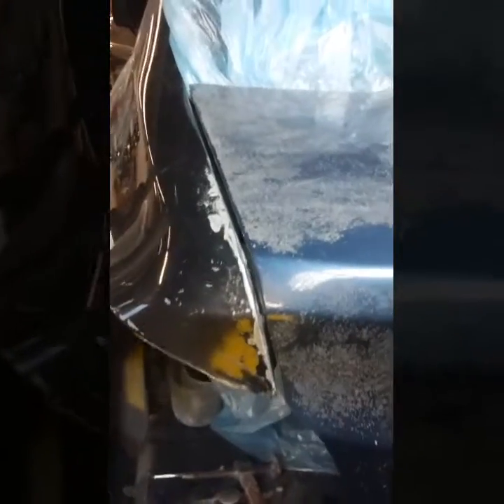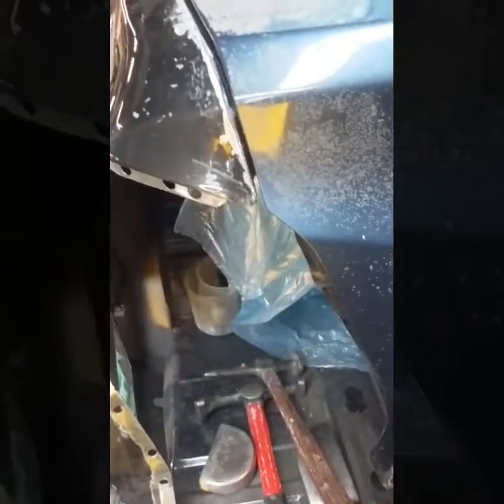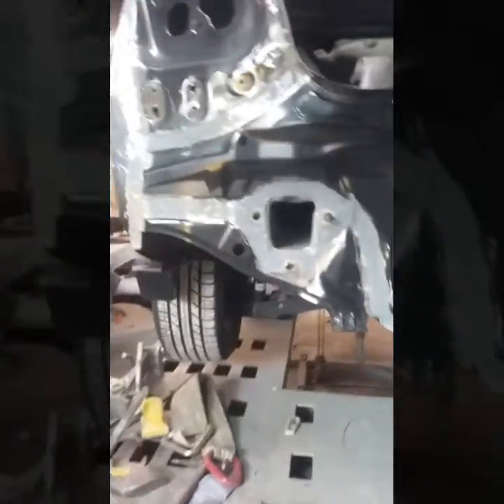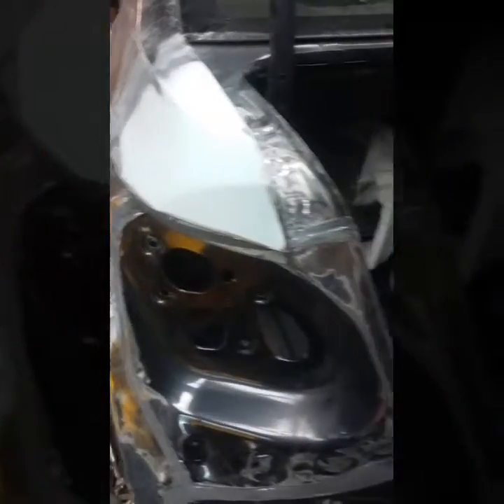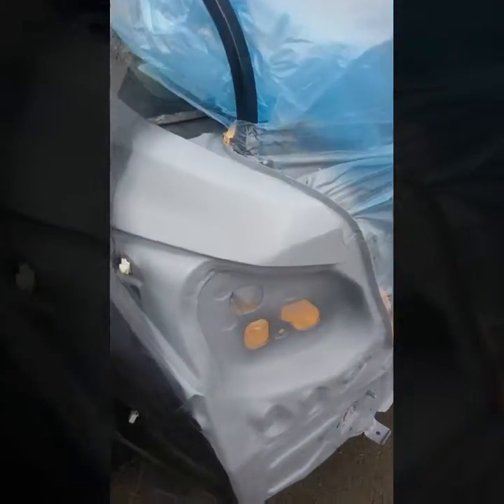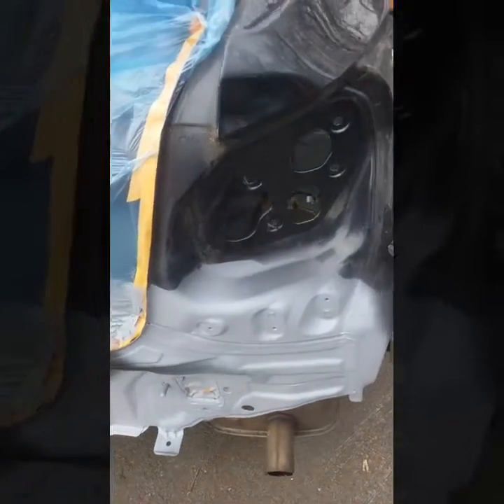Cars' Restoration. Restauração de carros. Job 16. Subaru Impreza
Frame Machine.